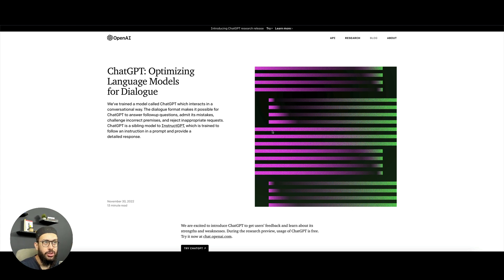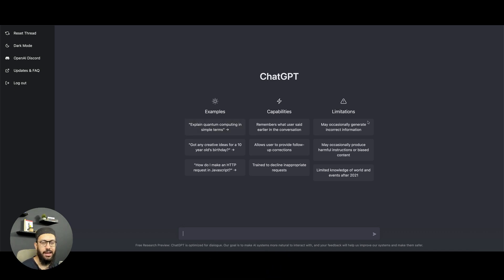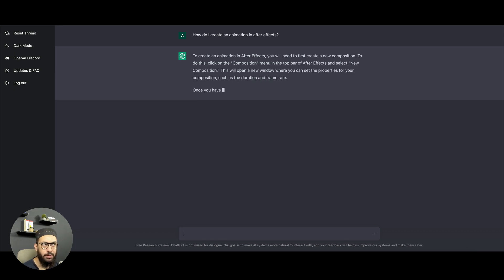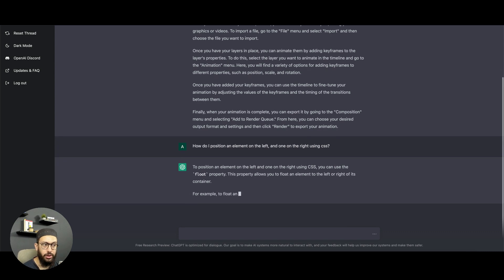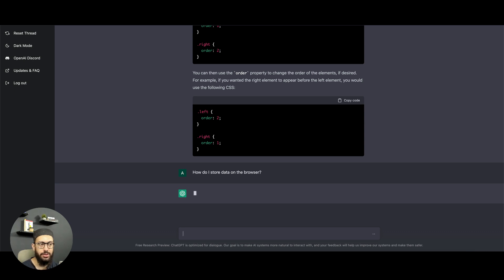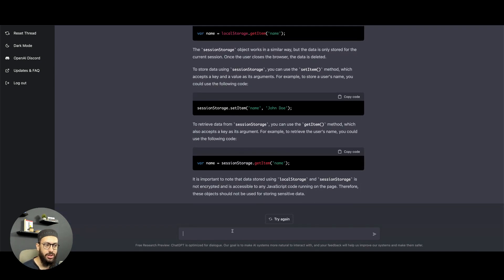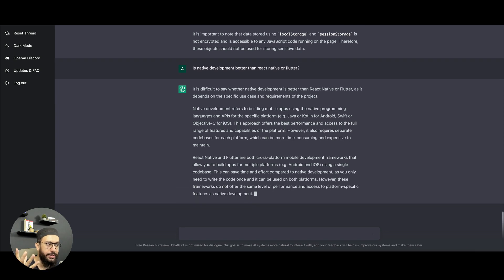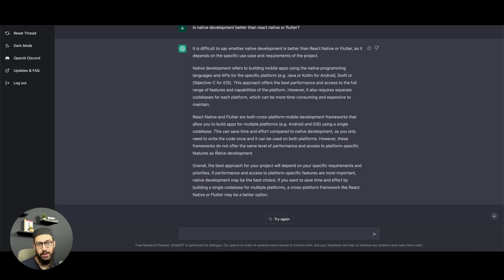ChatGPT by Open AI (Mind Blown)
Check out the new tool by OpenAI, ChatGPT. It’s definitely going to be worth your while!